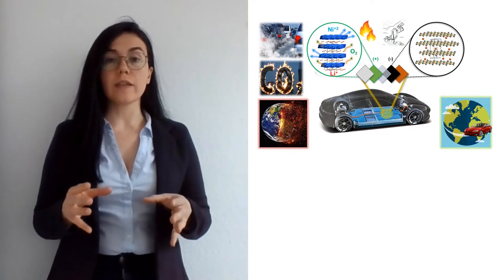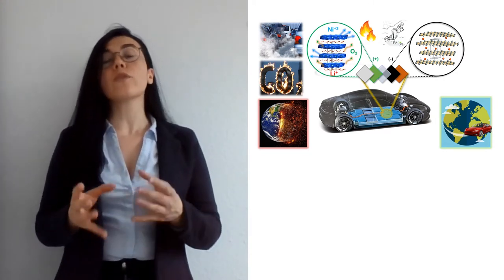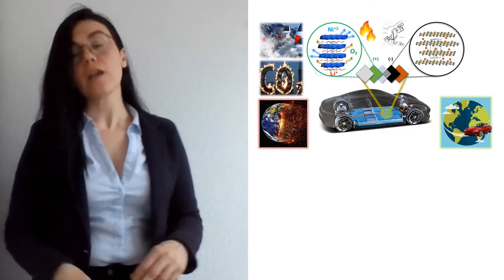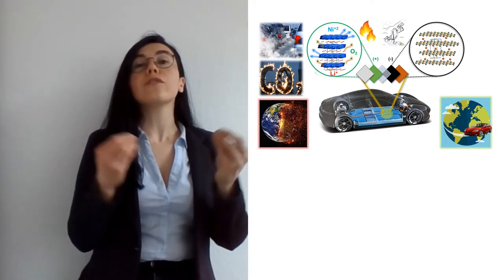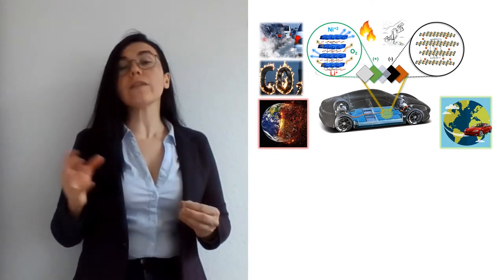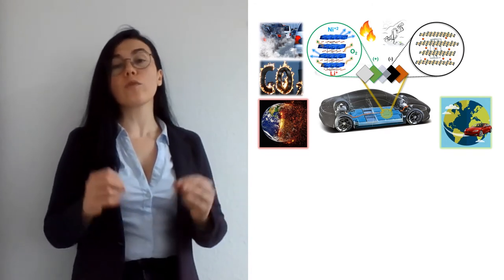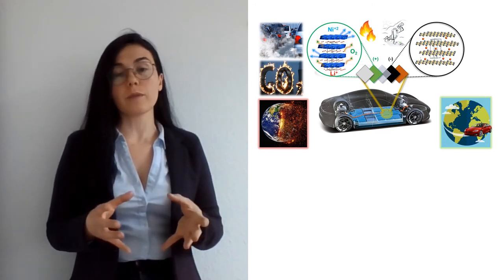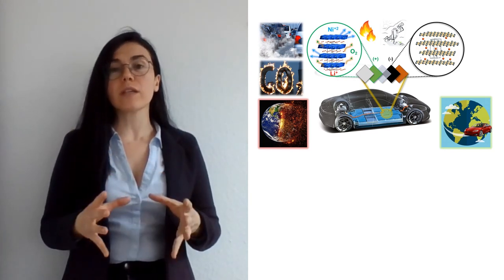Buse Bulut Köpüklü - 3M 2021 People's Choice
3MT Competition - Novel Electrode Materials for High Performance Li-ion Battery Systems